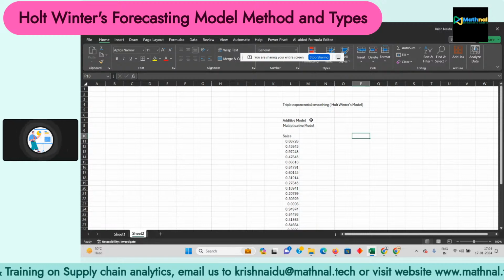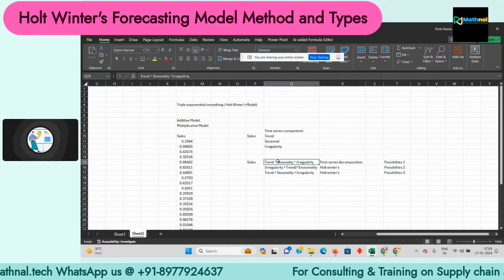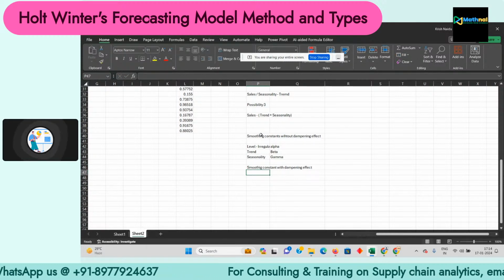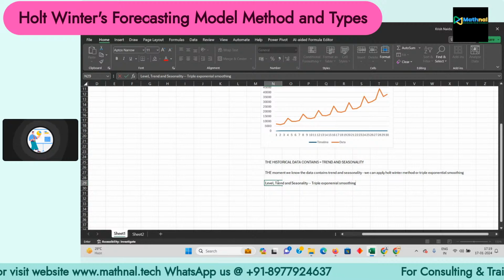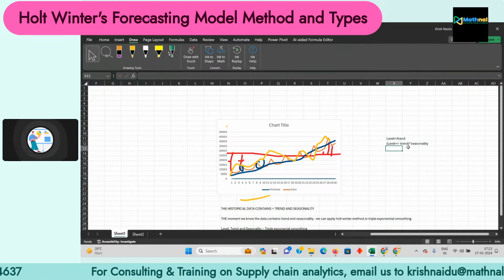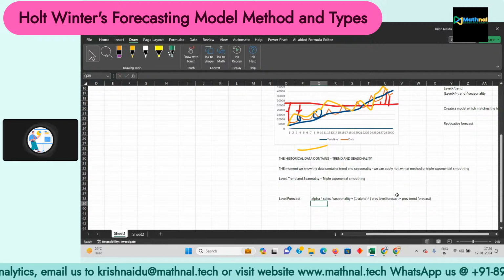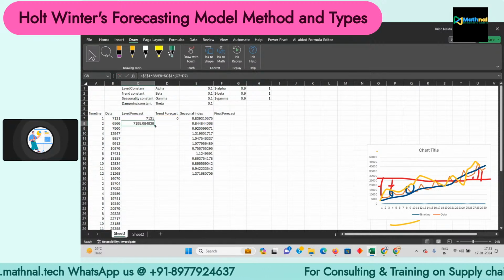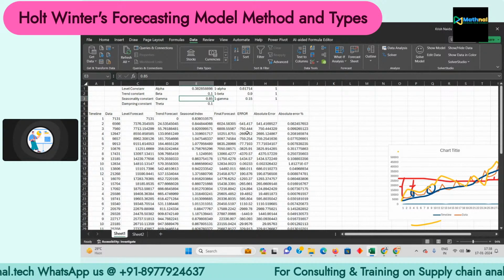The possible ways we can handle Holt Winter's model ( Triple Exponential Smoothing)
Triple Exponential Smoothing, also known as Holt-Winters Exponential Smoothing, is a time series forecasting method that extends the popular double exponential smoothing (Holt's method) by adding a seasonal component. This technique is particularly useful for forecasting data with a trend and seasonality.

The method involves three smoothing equations: one for the level (α), one for the trend (β), and one for the seasonality (γ).